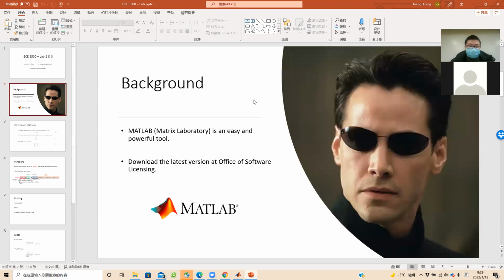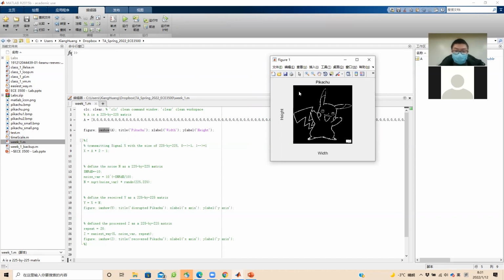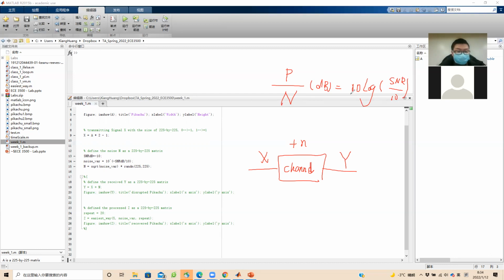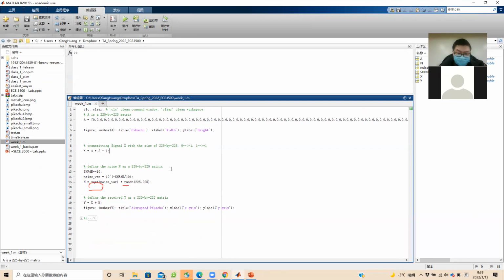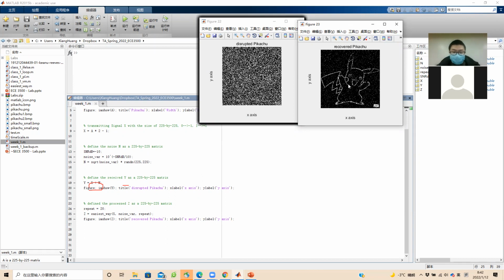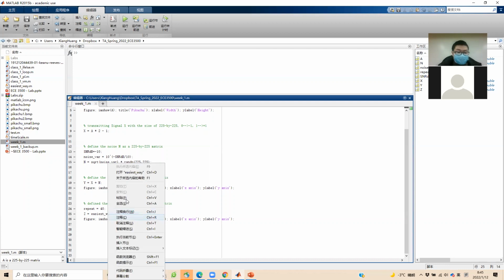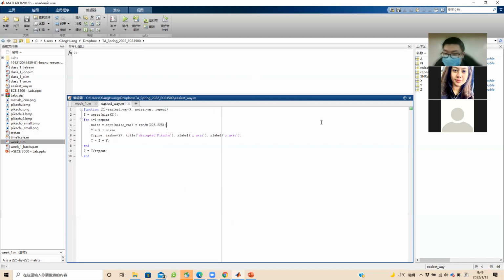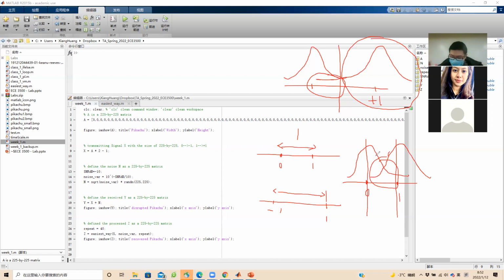Utah ECE 3500 Signal & System-Lab 1